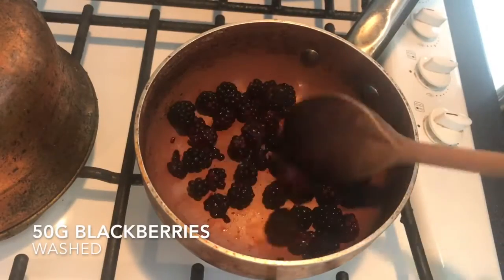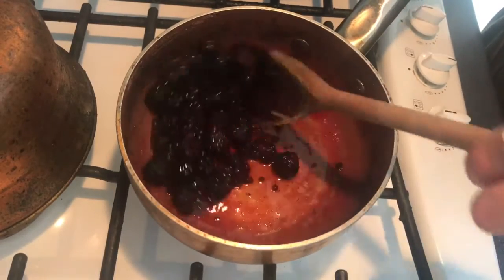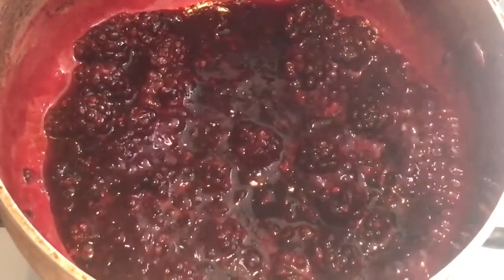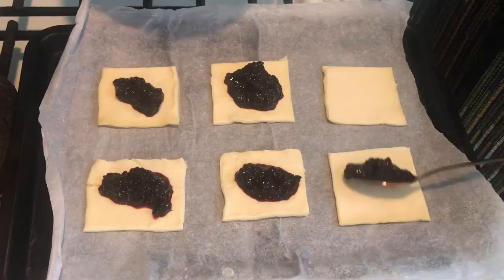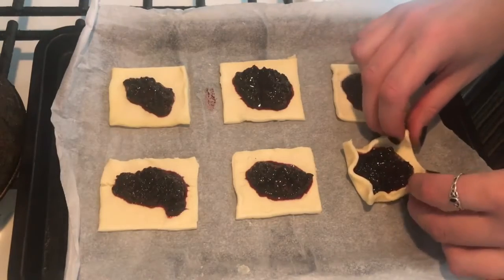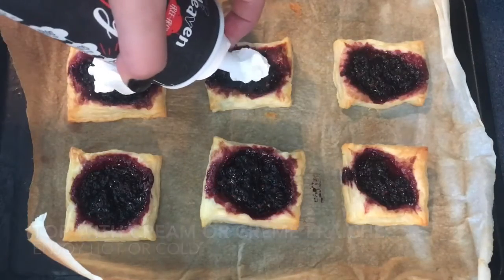How to make Mini Blackberry Pastries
This week we will be showing you how to create some super easy mini blackberry pastries, with only a few ingredients. These pastries are small but deliver a big punch of flavour! This is also a great recipe for using up any leftover scraps of puff pastry you have in the fridge. (I used JusRol puff pastry - ready rolled).

🌱 FORAGING TIP: You can find blackberries in abundence across the countryside from mid-late August - pick when dark in colour and easy to pull from the branch. Blackberries can be frozen and are a readily available, diverse fruit, used in many sweet and savoury recipes.